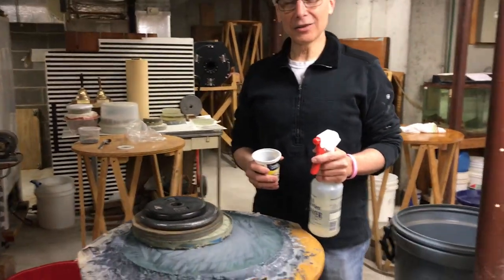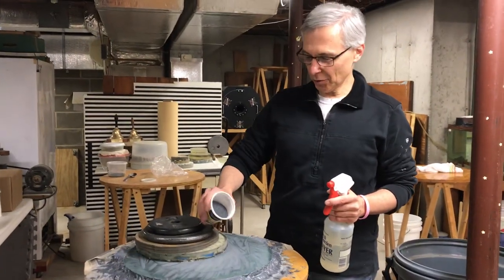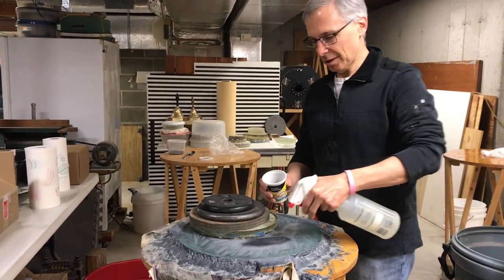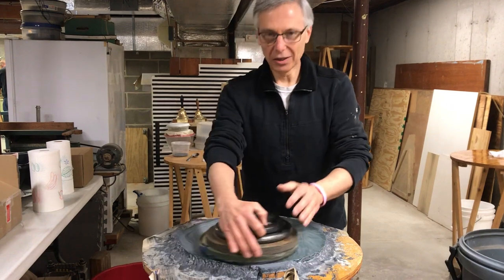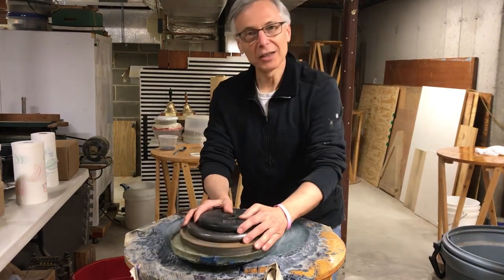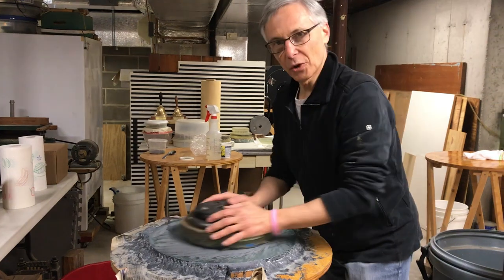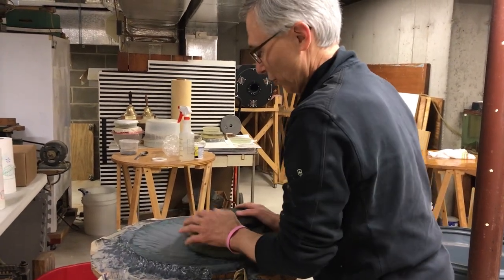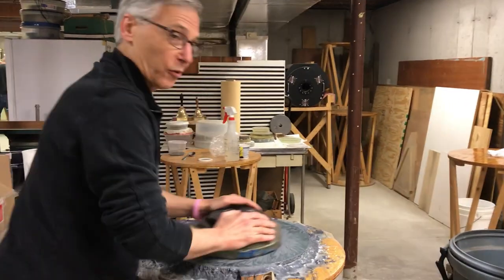Telescope Mirror Making Part 2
Making of Telescope Mirror with a Piece of Porthole Glass from John Dobson: Part 2... Rough Grinding Continued with Crossover Stroke